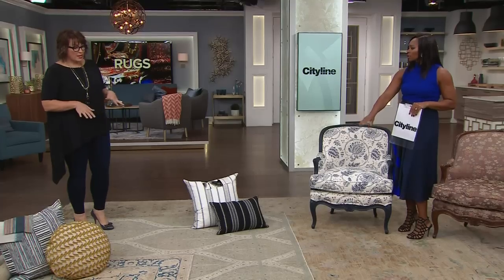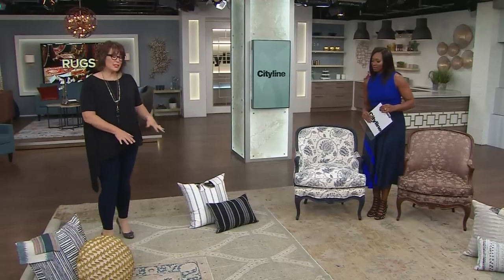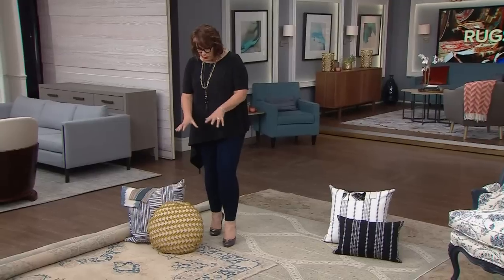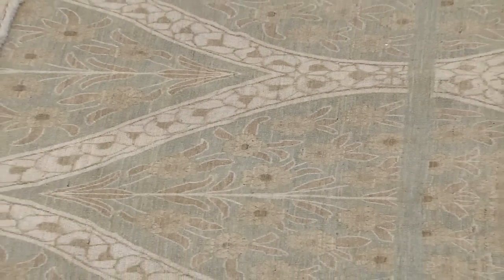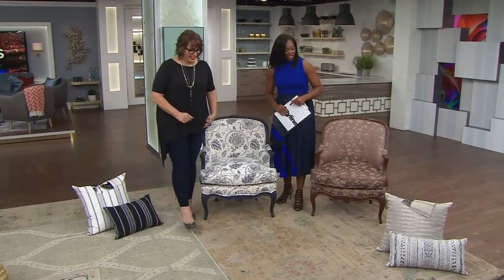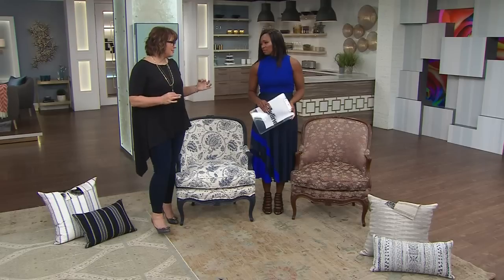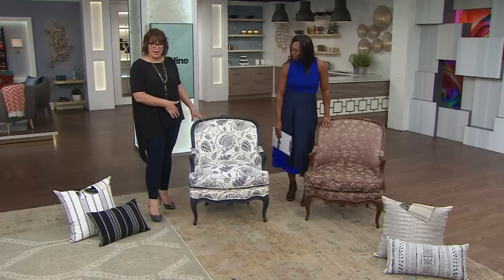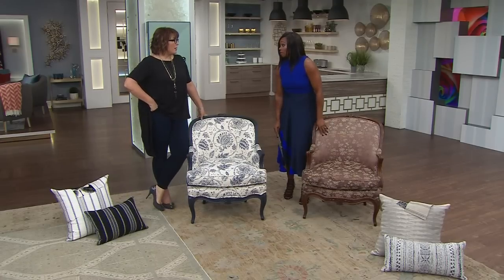3 different Persian-style rugs to suit every space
A beautifully crafted rug never goes out of style! Designer Kimberley Seldon is here with three different styles to suit every space.